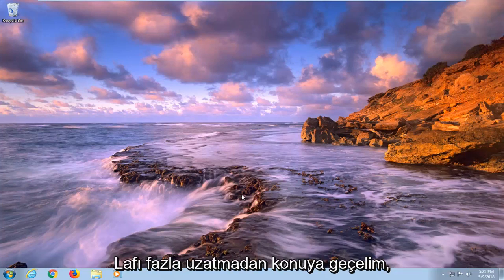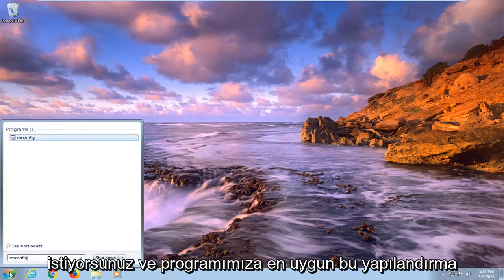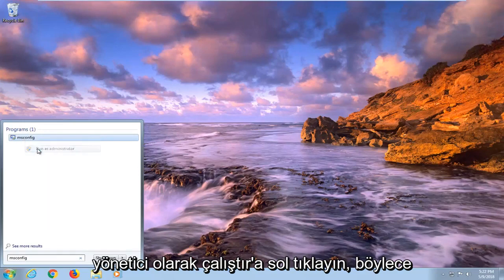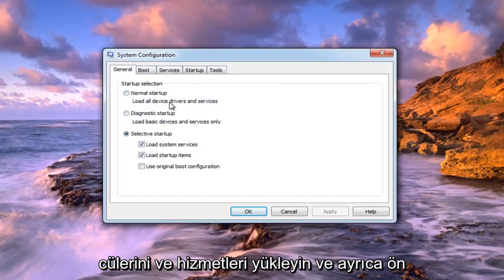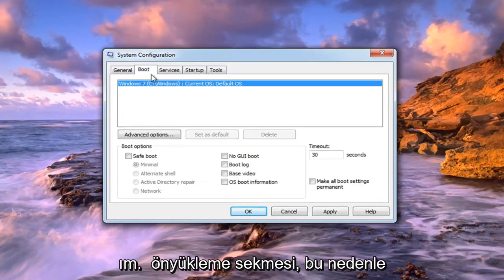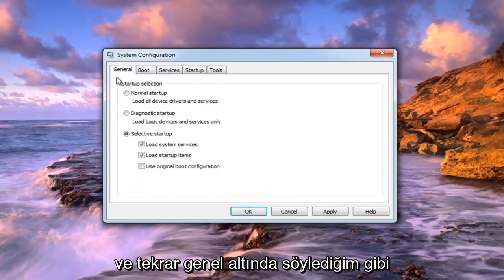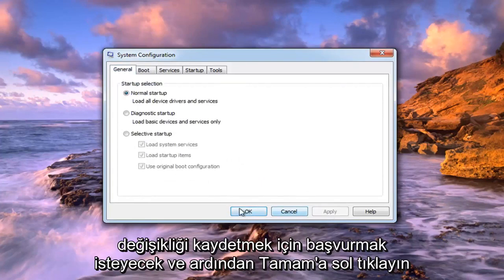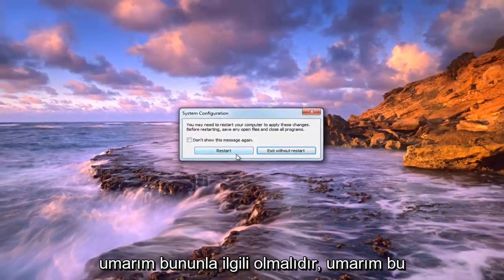Windows 7 Bilgisayarda Güvenli Moddan Nasıl Çıkılır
İşleri düzeltmek için Güvenli Mod'a önyükleme yaparsınız. Bu nedenle, Güvenli Mod'un düzeltilmesi gereken şey olması doğru değil. Windows bilgisayarınız Güvenli Modda önyükleme yapmakta ısrar ederse, soruna neyin neden olduğunu bulmanız gerekir.

İlk etapta Güvenli Mod'a girmenize ne sebep oldu? Sanırım bilerek yaptın ama nasıl? Bunu Sistem Yapılandırma aracıyla yaptıysanız, bu sizin sorununuzdur.